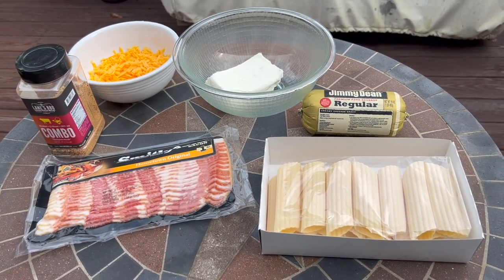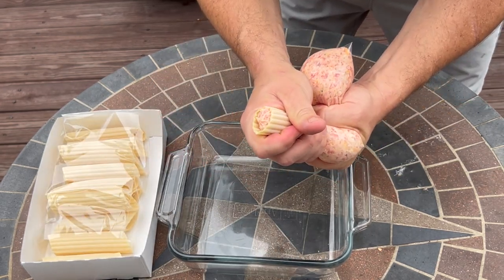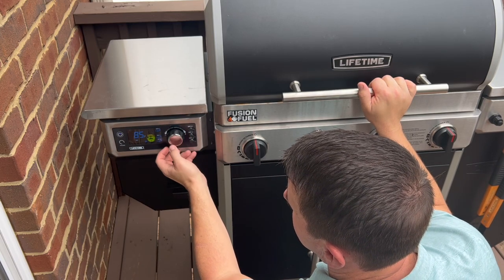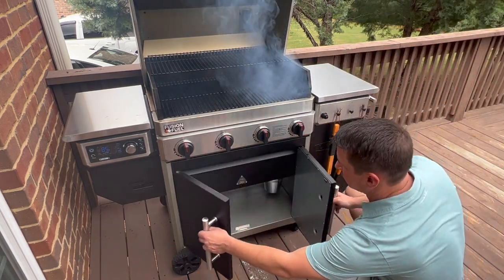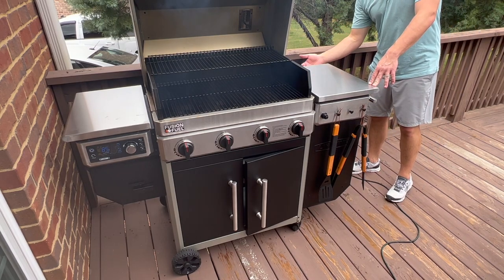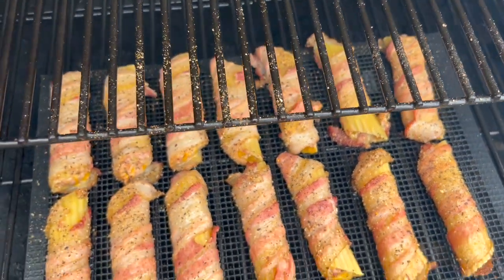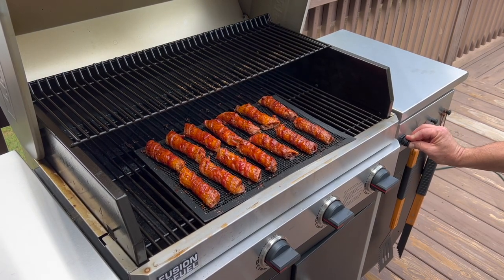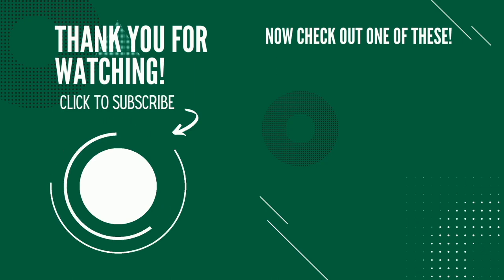🔥 Smoked Shotgun Shells - Bacon & Sausage Appetizer| Gameday | Lifetime Fusion Fuel Pellet Smoker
*The Lifetime Fusion Fuel Smoker used in this video was provided to me for free.*

BaconUp Bacon Grease
Tool Holder and Hooks
Surface Thermometer
Gravity Salt and Pepper Grinders
Meat Church Honey Hog
Starter Set (spatulas bottles and scraper)
Drip Pan Liners
Meater Probe
Chupacabra Rub
Allegro Marinade
Javelin Pro Duo Thermal Probe